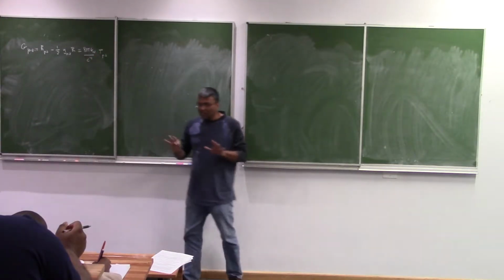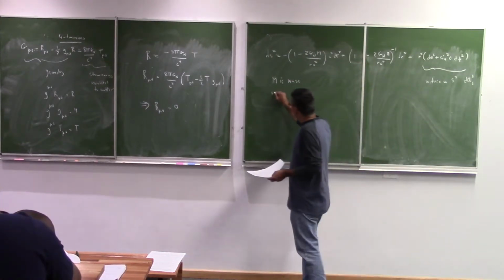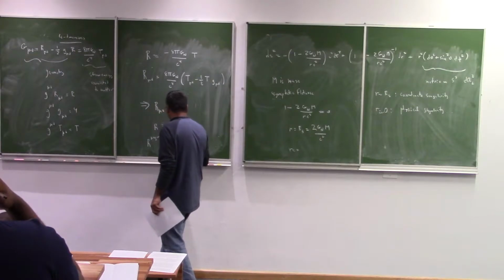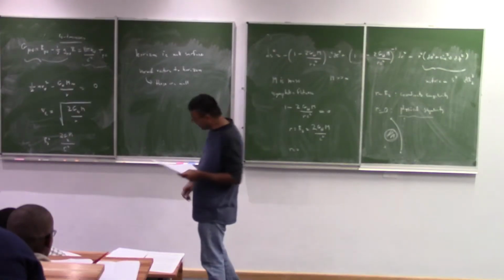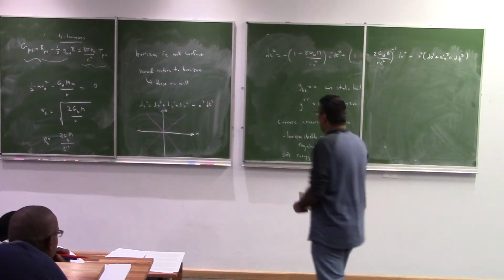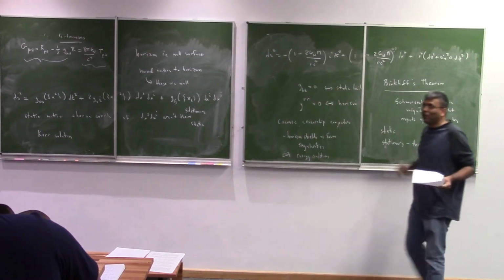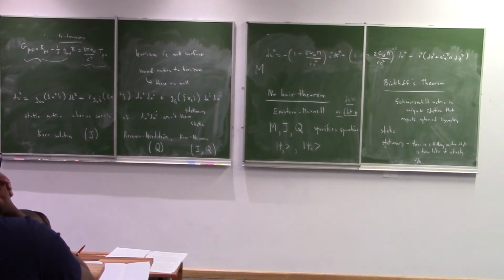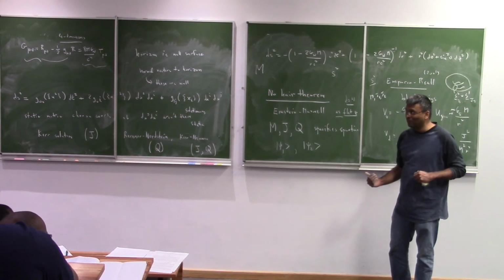Blackhole microstates (lecture 1 of 3) by Vishnu Jejjala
Presented at the pre-workshop School of the 6th Joburg Strings Workshop on Gravitational Aspects of String Theory at the Mandelstam Institute of Physics at the Physics department of the University of the Witwatersrand